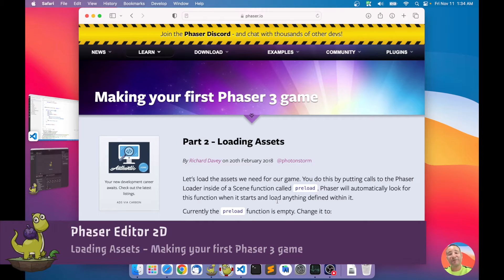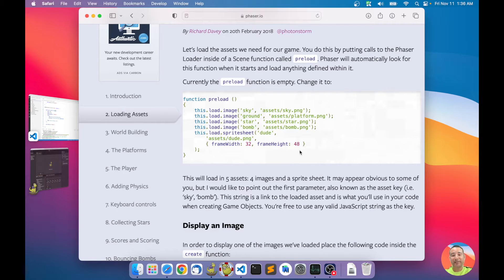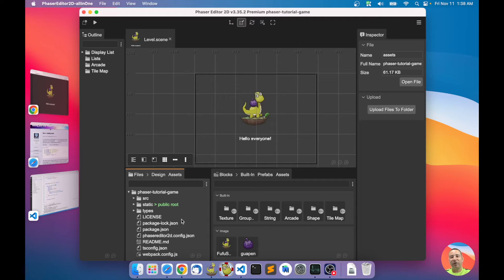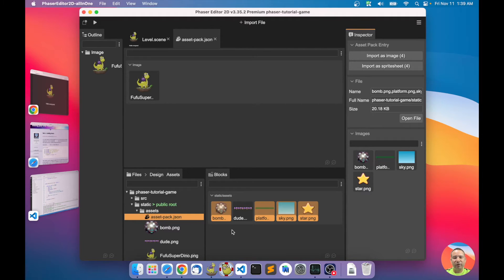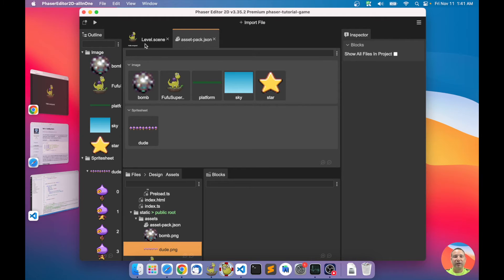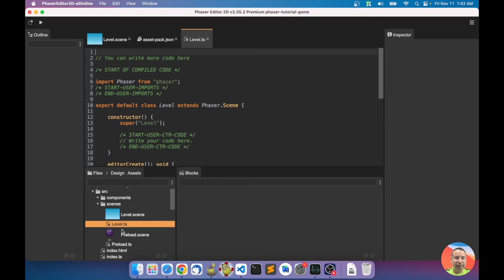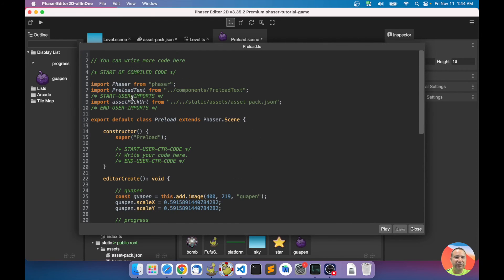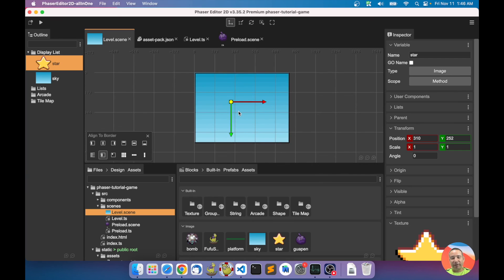[v3-2022] Part 2: Loading Assets - Making your first Phaser game.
This is the second video of the "Making your first Phaser game" series.

Part 2: Loading assets.

You learn:

- Copy the images to the editor
- Add the images to the asset pack file.
- Configure the Spritesheet entry in the asset pack.
- Add images to the scene.

This series is inspired by the Phaser official tutorial of the same name